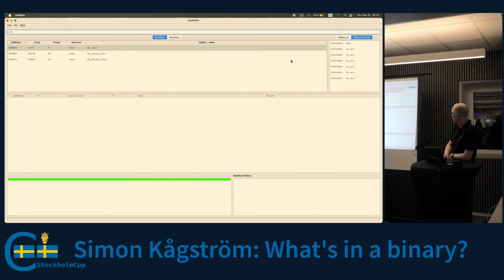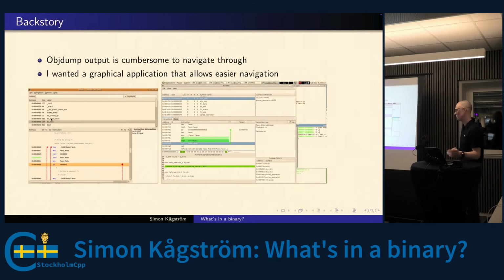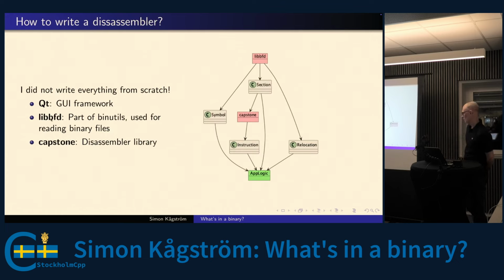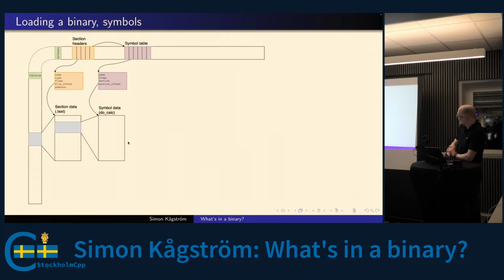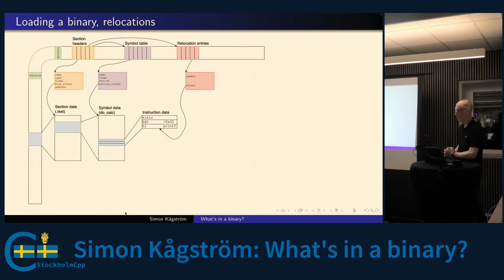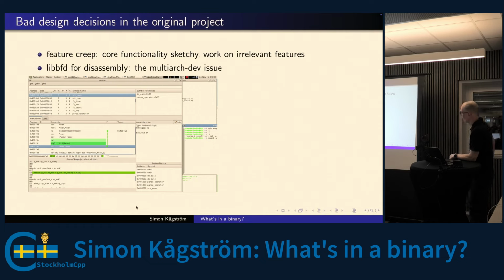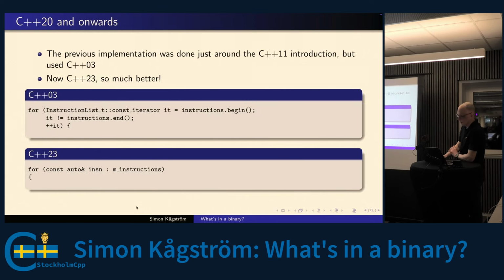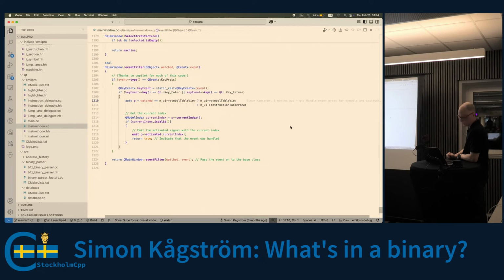Simon Kågström: What's in a binary?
Simon presents experiences from writing a disassembler in C++. In the talk, he will cover some of what the disassembly writer needs to know about binary formats - the path from ELF magic to EIEIO. He will also discuss why the first iteration of the project failed, bitrot, and why it is much easier to get a project like this usable now than 15 years ago.

More information about C++ in Sweden and around the world